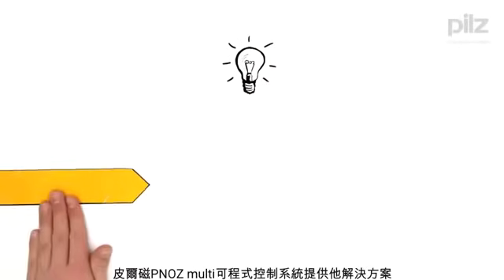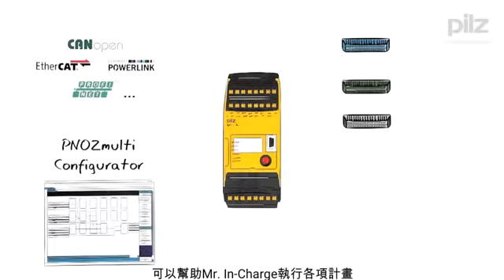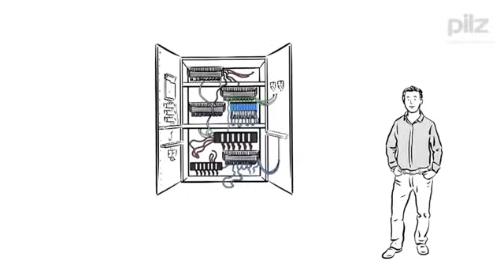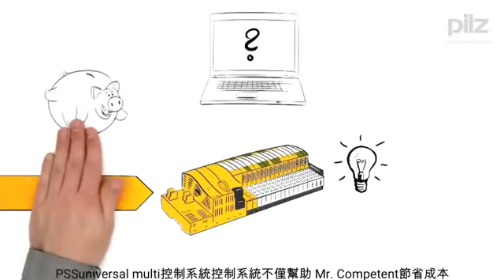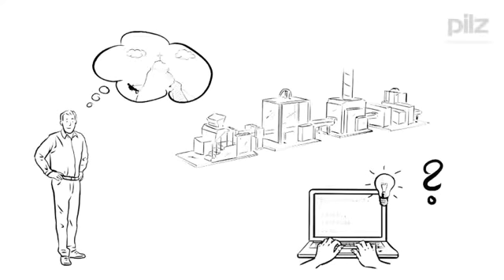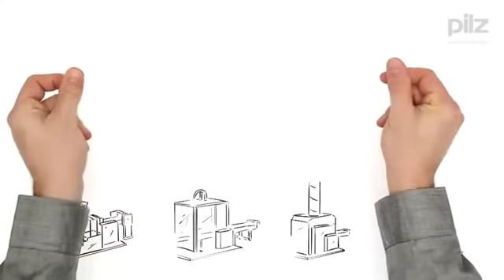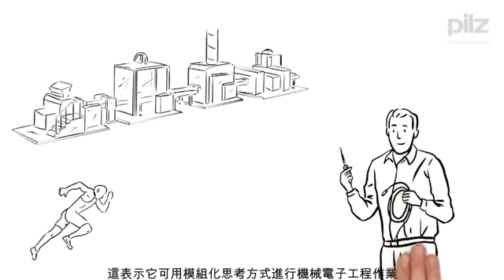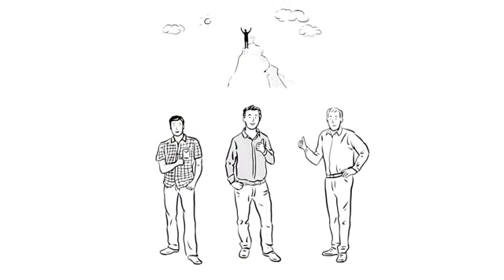Pilz 皮爾磁安全自動化第一品牌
Pilz皮爾磁是一家領先的創新自動化技術企業。

作為人、機器及環境安全方面的專家，Pilz皮爾磁可為全球各行各業的客戶提供量身制的解決方案。

我們的服務涵蓋感測器、控制及驅動技術領域的創新產品，並可為您提供機械安全方面的專業服務。